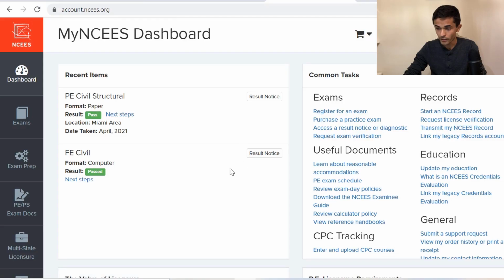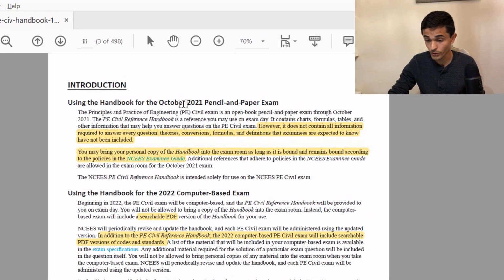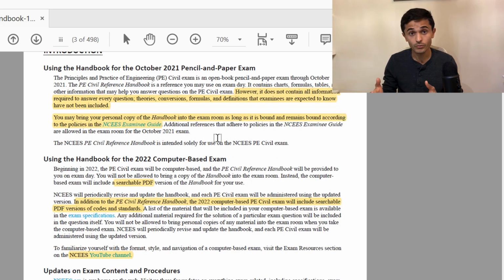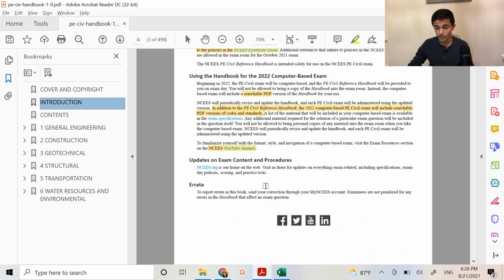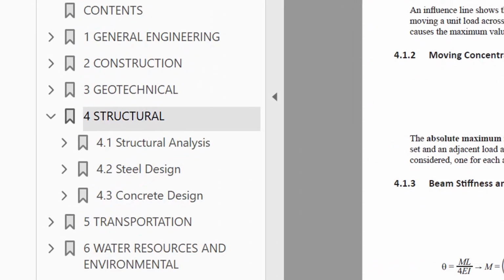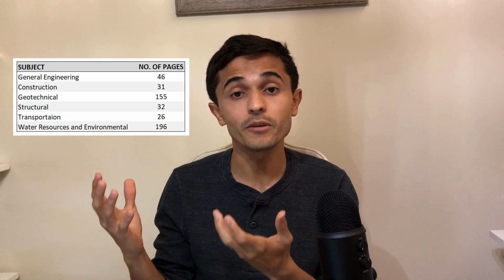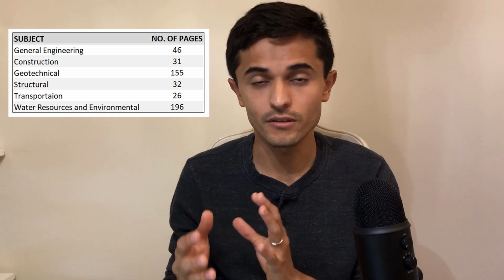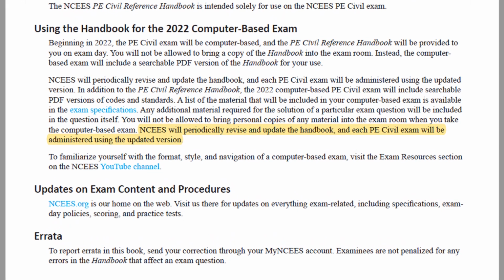Review This for the CBT PE Civil Exam | Review of the NCEES PE Civil Handbook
In this video, I go over how to download the newly released NCEES PE Civil Reference Handbook and my review on it.

⏰ Timecodes ⏰
0:00 - Intro
0:29 - How to download the NCEES PE Civil Reference Handbook
1:00 - Review of the NCEES PE Civil Reference Handbook
1:57 - Why you should take the this handbook to the October 2021 Exam
3:07 - Structural Chapter Review
5:49 - What to watch next

📖 Exam Resources 📖
School of PE Breadth Guide
ASCE 7-16
Steel Construction Manual
ACI 318-14

📖 Bonus Exam Resources 📖
Recommended tabs
NCEES Practice Exam
PPI Structural Depth Practice Exams
2 Civil PE Breadth Practice Exams

📽️ Gear
🎙️ Clip-on mic
🎙️ Shotgun mic

*Rômulo de Carvalho Silva is a senior engineer working for a corporate company. All thoughts expressed are purely his own observations and experiences.